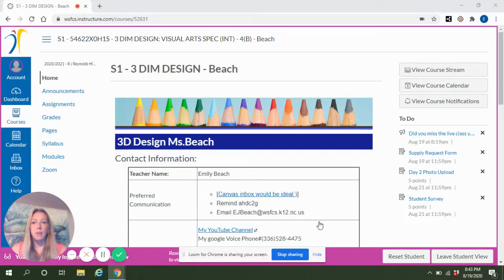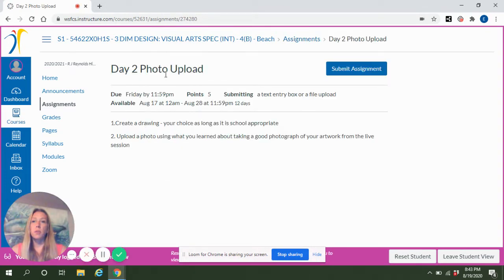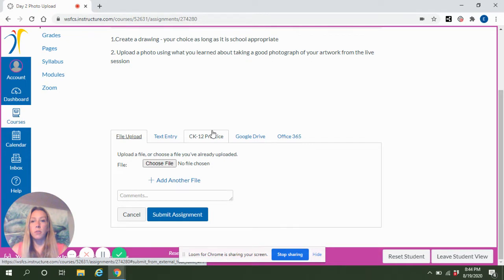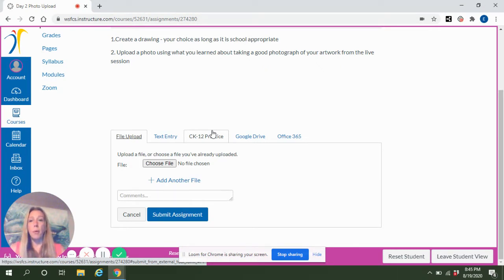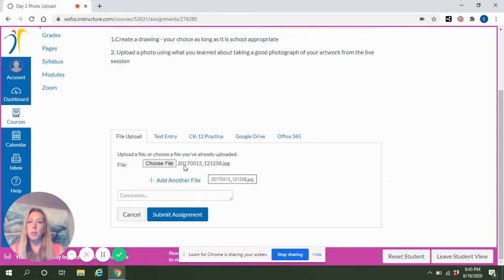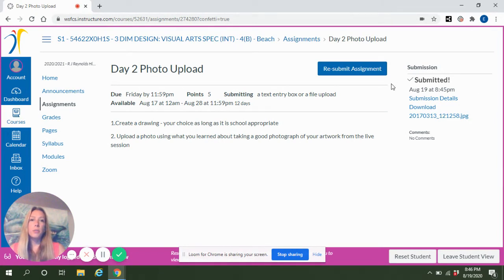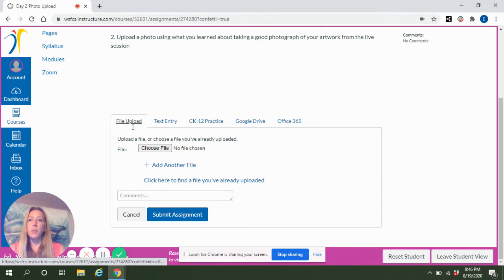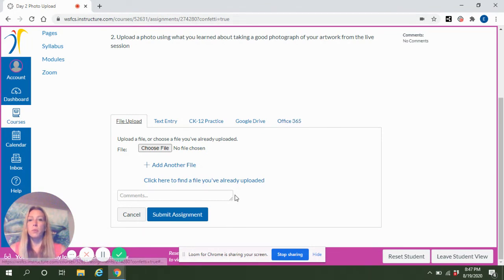How to submit a photo upload assignment on Canvas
A basic how to upload tutorial on how to put a photo into an assignment on Canvas